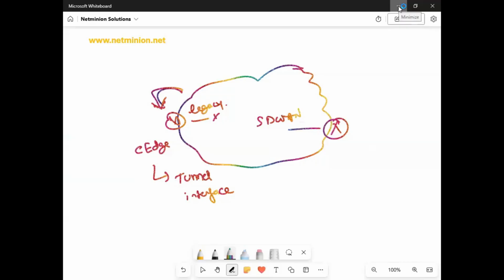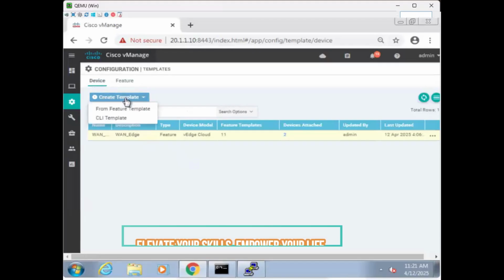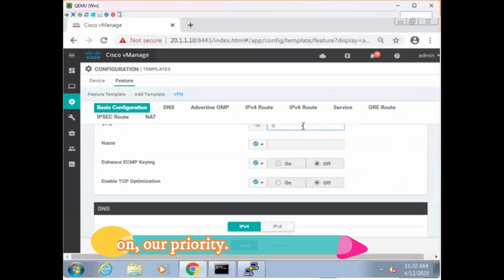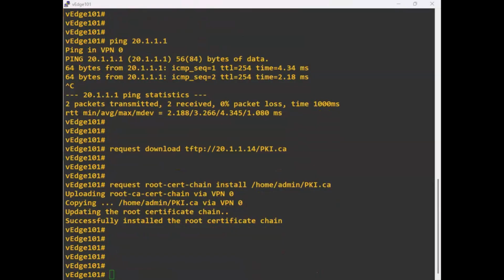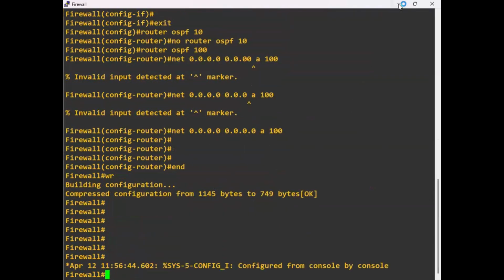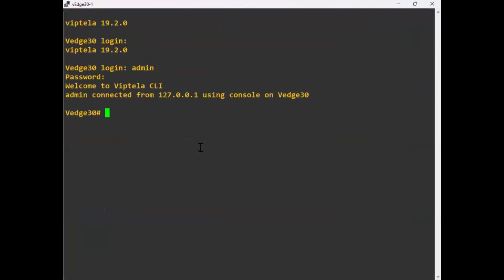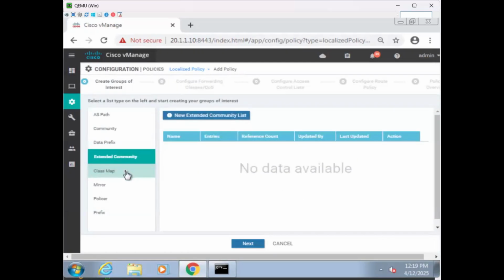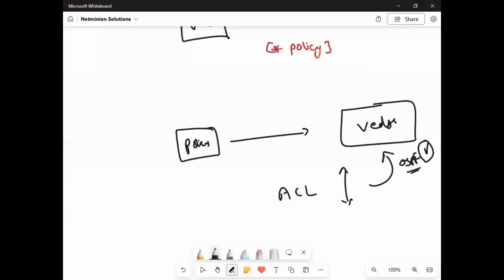The Surprising Truth About SD-WAN Viptela Policies Nobody Tells You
Explore the intricacies of SD-WAN policies with Viptela, covering configuration, best practices, and real-world applications. Whether you're new to SD-WAN or looking to deepen your knowledge, this video provides practical insights and examples to streamline network management and enhance performance.
What you'll learn:
Introduction to Cisco SD-WAN and Viptela architecture
Centralized vs localized policies: use cases and configuration
Traffic engineering and application-aware routing policies
Step-by-step policy creation in vManage and vSmart
Best practices for policy deployment and troubleshooting
Real-world examples and lab demonstrations

Thanks Upfront,
NetMinion Team.